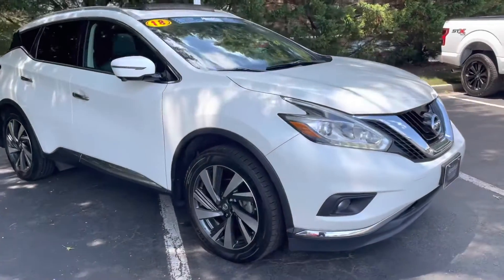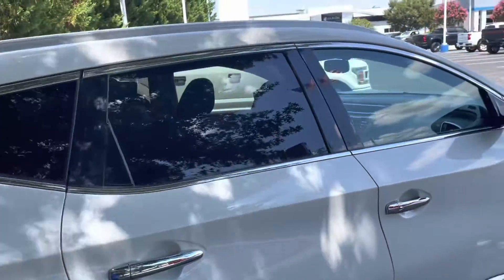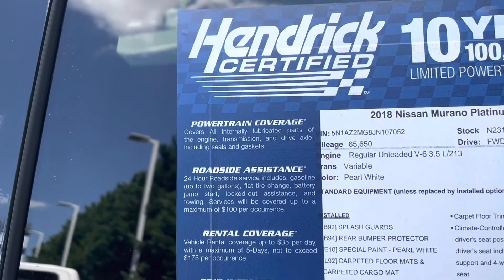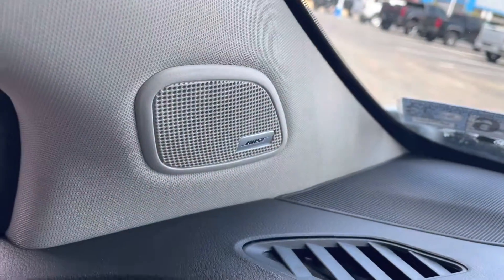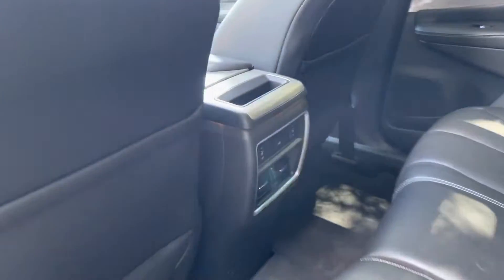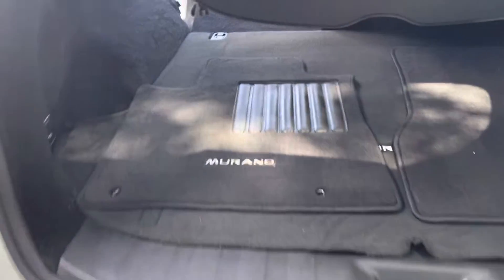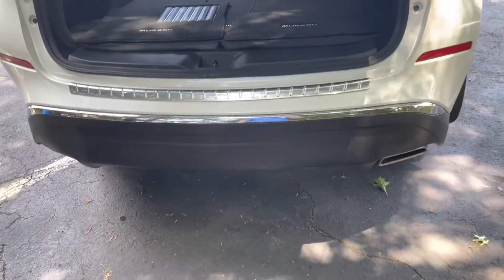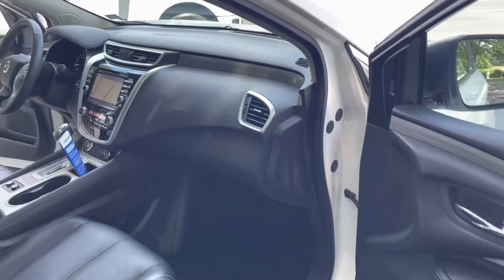2018 Nissan Murano Platinum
Check out this loaded Nissan Murano! This car has everything: Navigation, Panoramic Sunroof, Leather Heated & Cooled Seats, Power Liftgate, Apple CarPlay & Android Auto, Bose Premium Sound and the full suite of Safety Features including Blind Spot Alert, Cross-Traffic Alert, Rearview Backup Camera, Stability Control and Heated Outside Mirrors with Integrated Turn Signals.